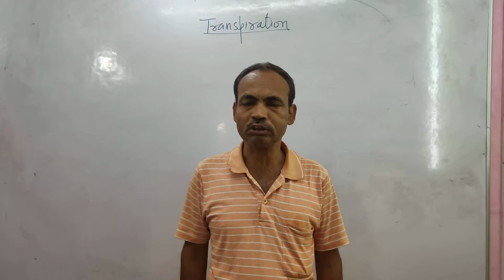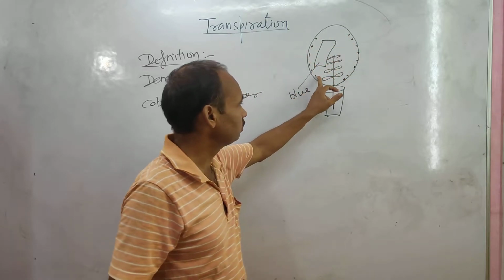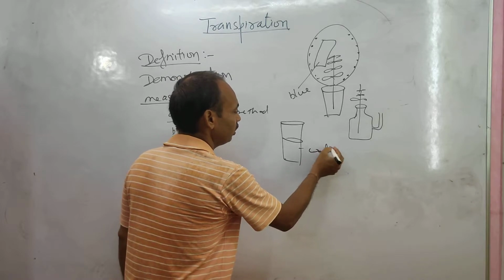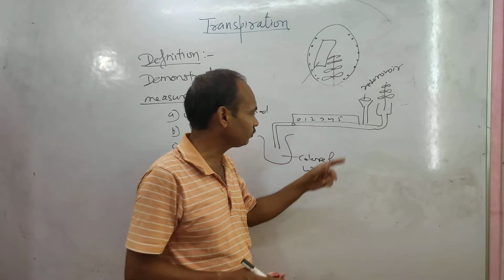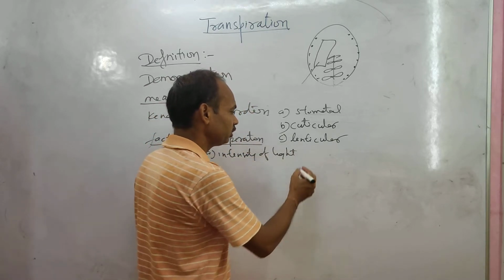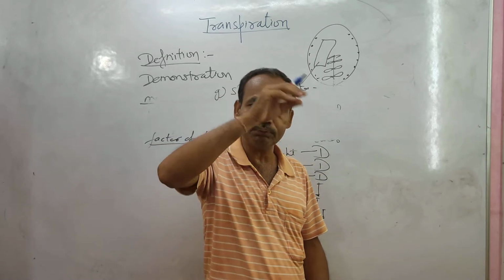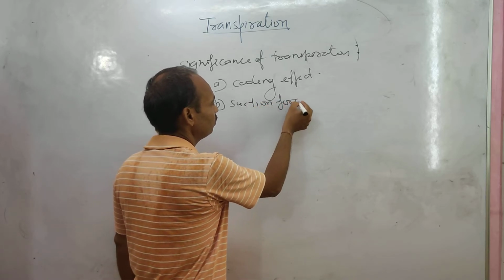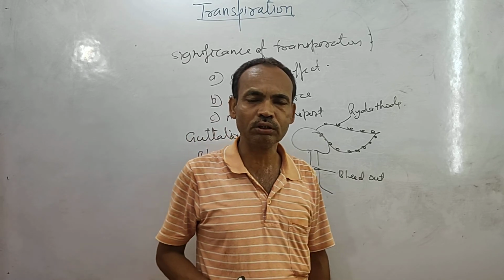Transpiration Class 10 ICSE Biology Mechanism of Stomatal Transpiration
Transpiration Class 10 ICSE - Mechanism of Stomatal Transpiration

Icsehelp is India's leading Online tutoring company which enables students to learn LIVE with some of India's best-curated teachers. Icsehelp  is its quality of teachers and the way of teaching. Icsehelp is not like your regular coaching classes for 9th and 10th Exam Preparations.